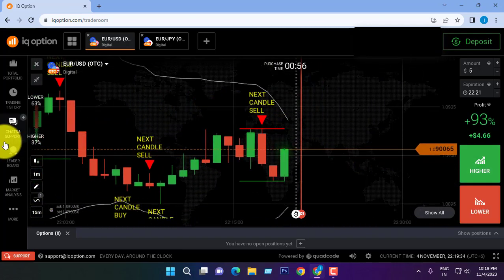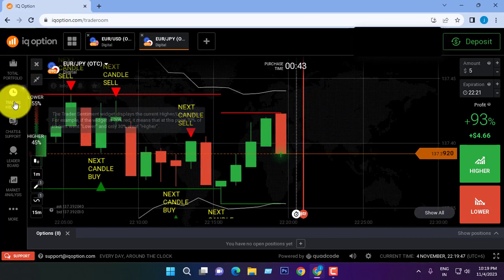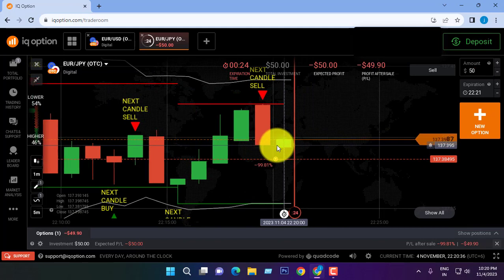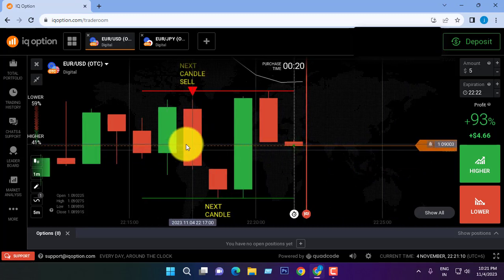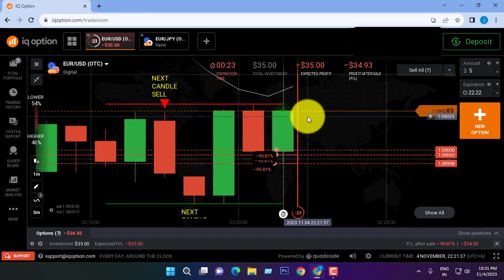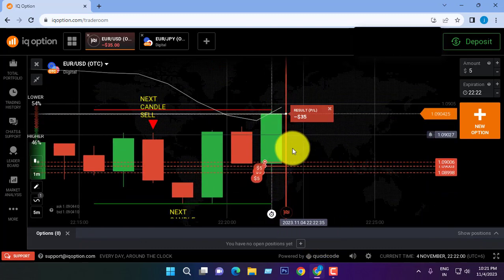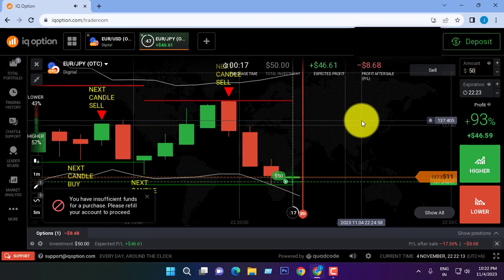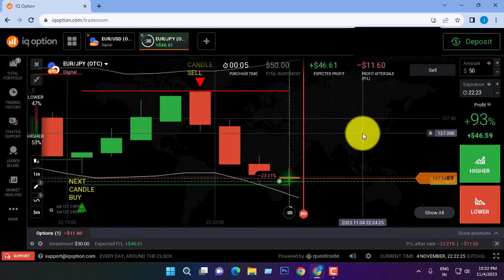100% Accurate IQ option Auto live signals script।IQ option script Free।best binary options strategy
100% Accurate IQ option Auto live signals script।IQ option script Free।best binary options strategy